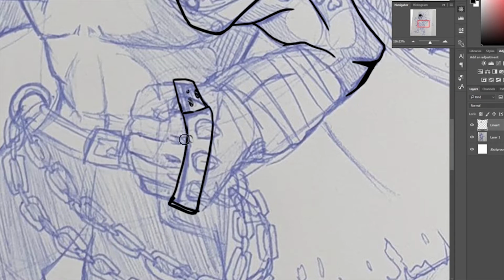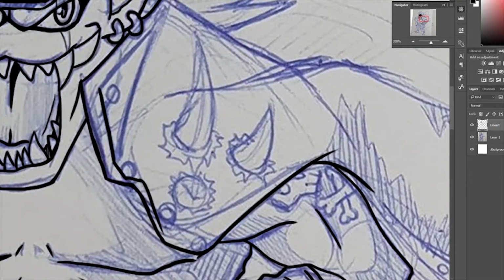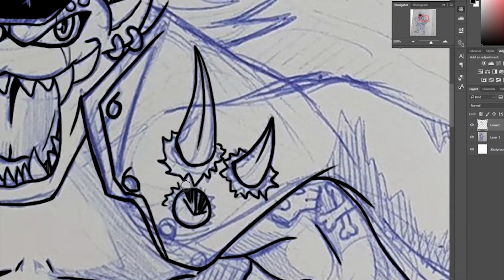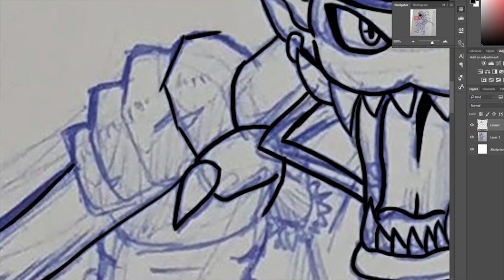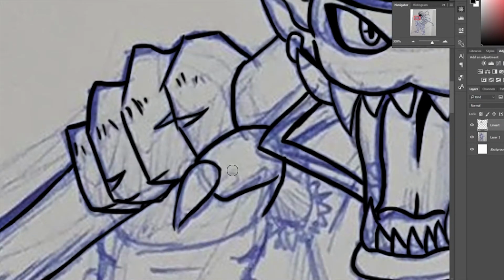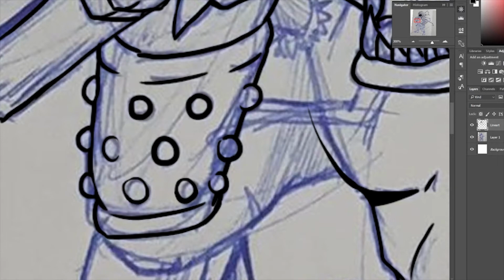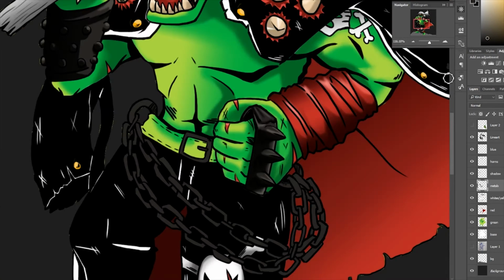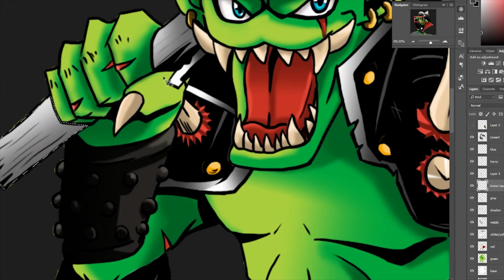Lets Draw Bancho Ogremon Drawing + Q&A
Sorry for my absence. Here is a really cool Digimon design ive been working on for a little while now. Let me know if I nailed it!